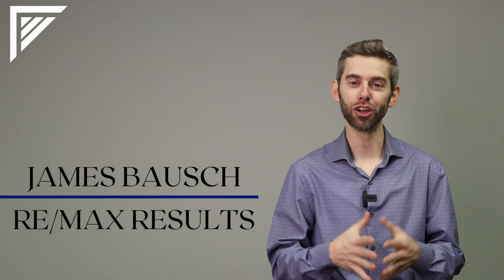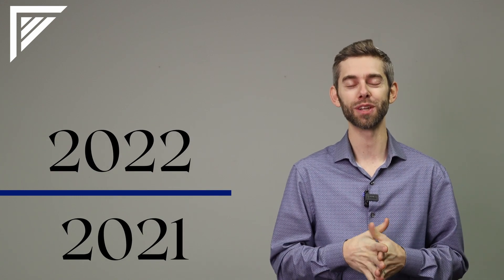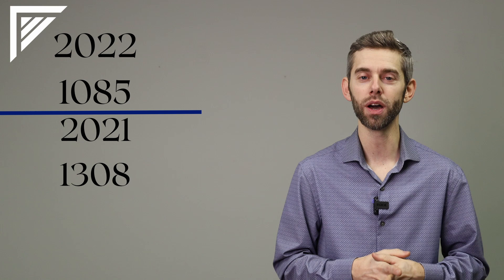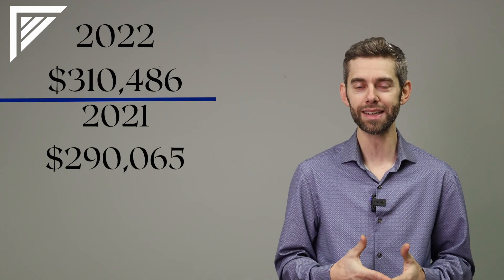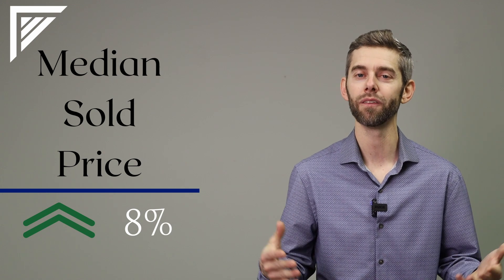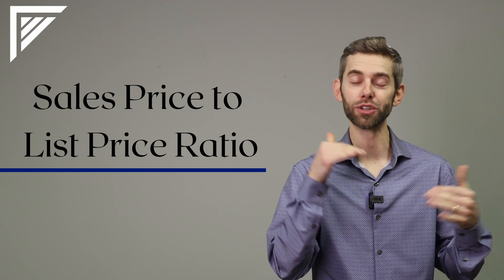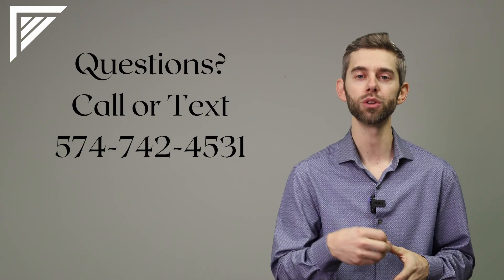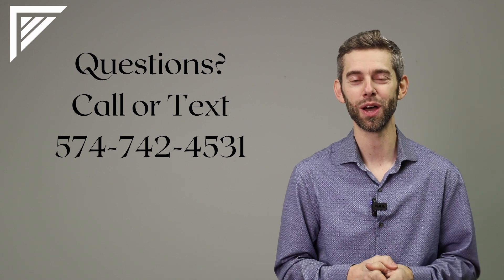January 2023 Monthly Market Update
Curious to know what's going on with the Kosciusko County housing market? Watch to learn more!